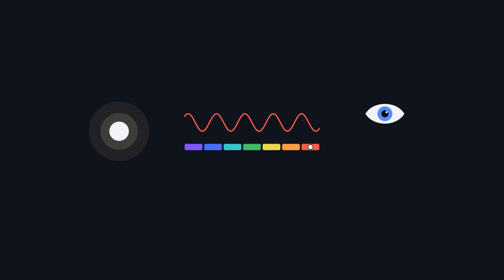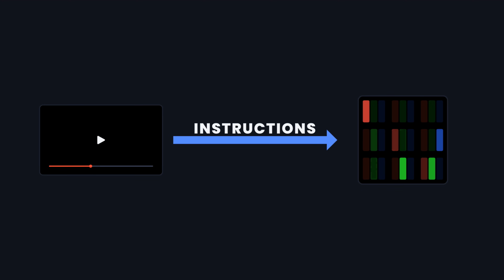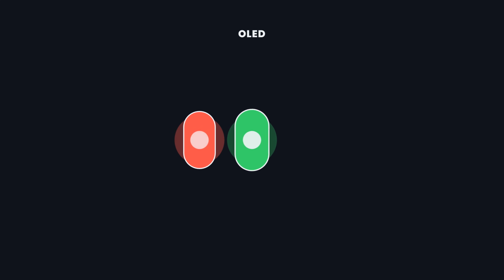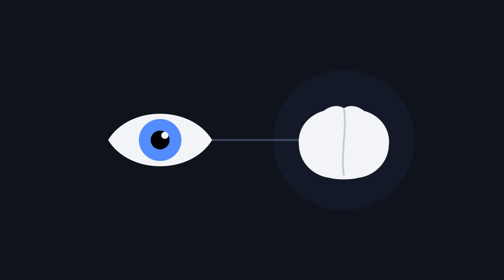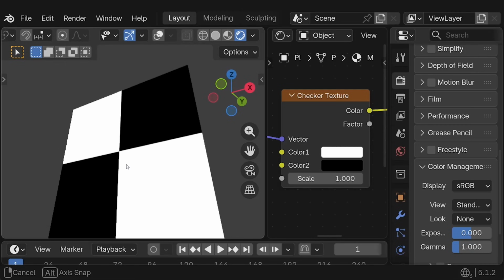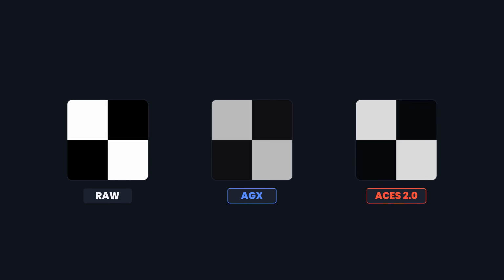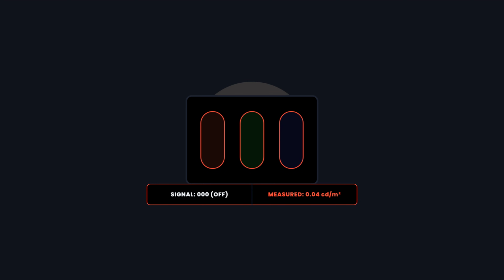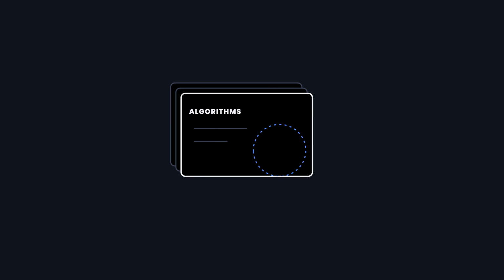Your Screen Can't Display Black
Color makes or breaks your videos, but what if your screens don't represent the colors truly? Black is something that seems obvious to most viewers, but is actually much harder to achieve most people think.
True black is though to be RGB (0,0,0), but it is almost impossible to reach there with all the intermediate compression steps.

If you have any node or concept that you think needs to be demystified, let me know, and I will create an in-depth version as I did for this node.

Time-Stamps:

0:00 Intro
0:34 The Inspiration
1:15 Vision and Black
2:12 How Screens Work
4:02 The Gamma Correction
6:33 The Compression
7:03 Types of Black
8:00 The Conclusion
8:44 Outro

External Assets:

1-Ghibli Station - The Mini Vandals
2-Jomon Grove - The Mini Vandals

DM @deayanstudios  on Instagram.